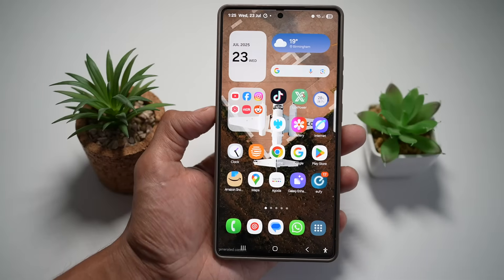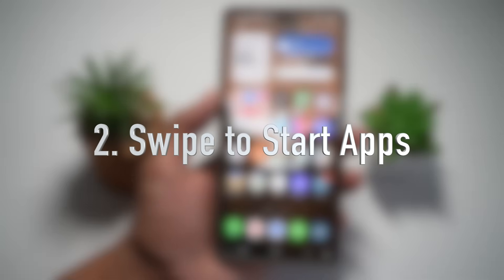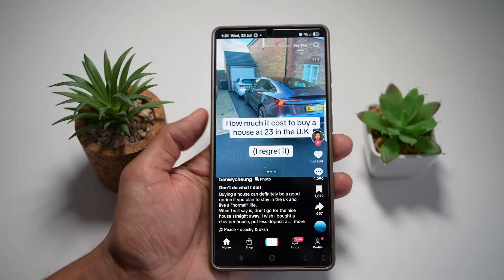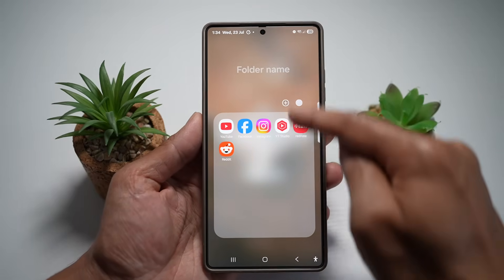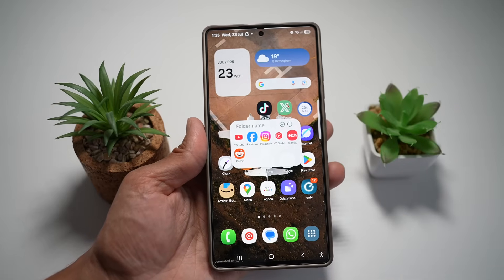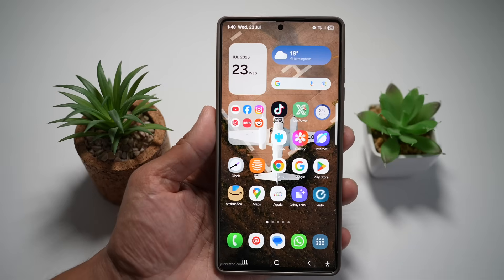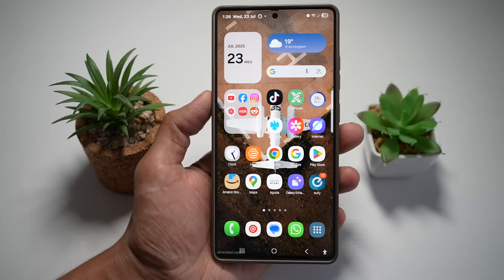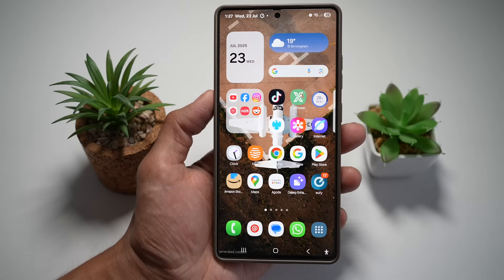Customize Your Galaxy S25 Ultra Like a Pro – 7 Must Try Features!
🔓 Unlock the true power of your Samsung Galaxy S25 Ultra!
In today’s video, I’m showing you 7 amazing hidden features using Good Lock — Samsung’s customization toolkit that takes your device to the next level.

👉 From one-handed gestures to secret notes, on-screen volume buttons, and more — these features will make your phone smarter, faster, and way more fun to use.

⏱️ Timestamps:
0:00 – Intro: Download Good Lock from Galaxy Store
0:38 – Assistant Menu for Quick Access
1:25 – Swipe to Launch Apps (One Hand Operation+)
2:10 – On-Screen Volume Button (NavStar)
3:00 – Popup Folders for Multitasking
3:45 – Light Up Keyboard (Keys Cafe)
4:30 – Lock Screen App Widgets
5:15 – Send Secret Messages via Samsung Notes
6:05 – Outro & Next Episode Tease

📲 Modules Used:
Good Lock (Galaxy Store)

NavStar

Keys Cafe

LockStar

Samsung Notes